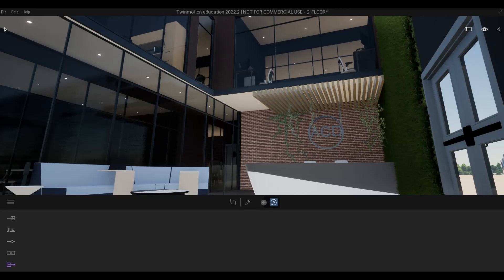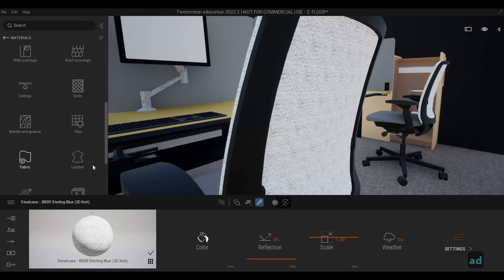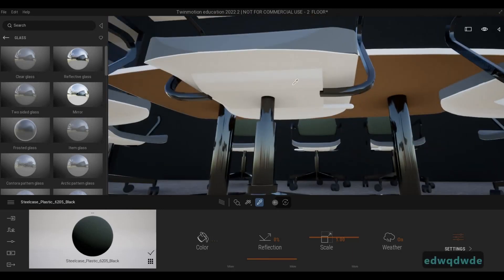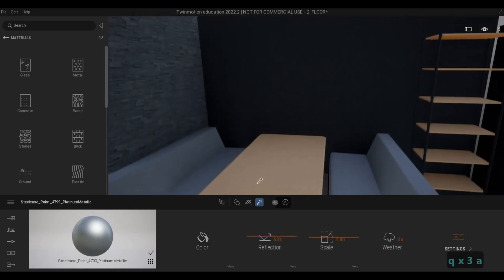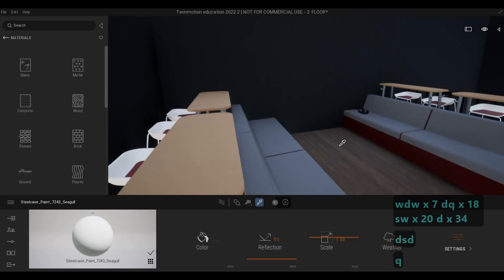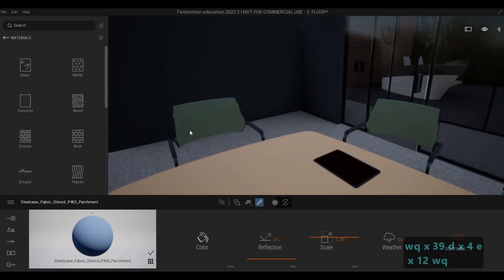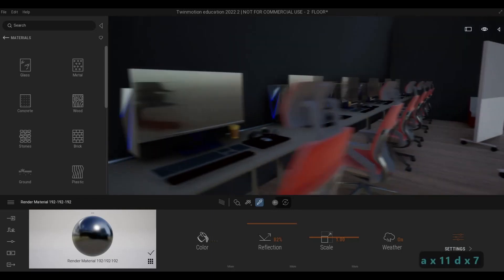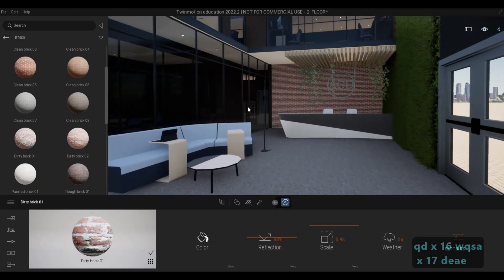Modern Office Interior | Part 13 | Complete Step By Step Project | Revit and Twinmotion Tutorial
Modern Office Interior Part 13